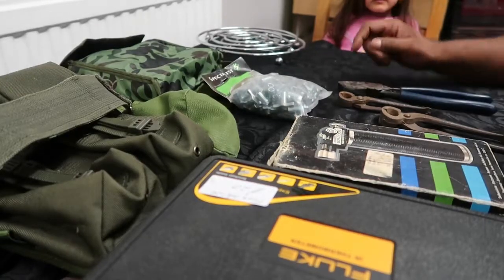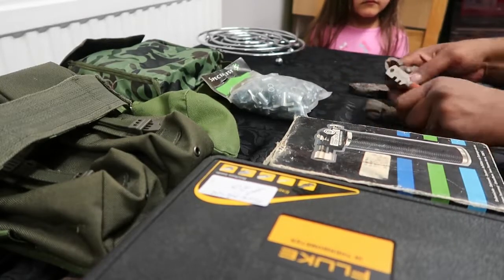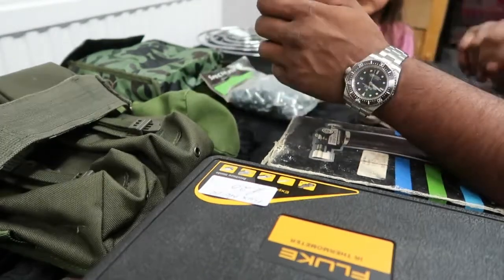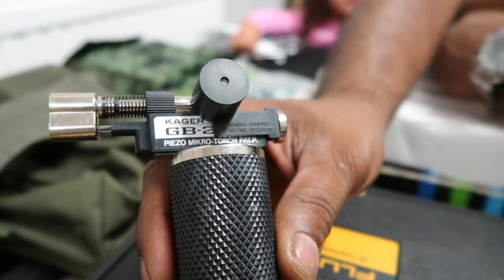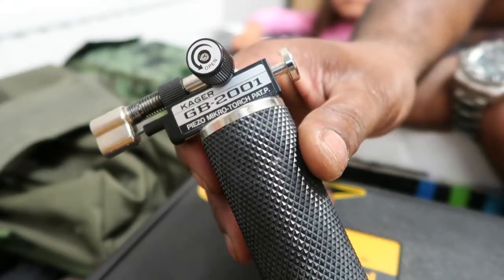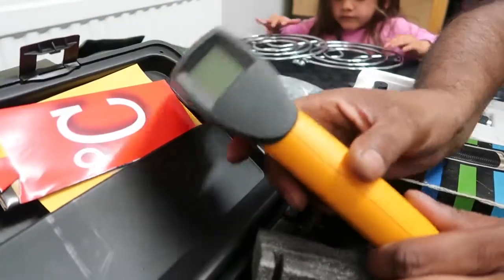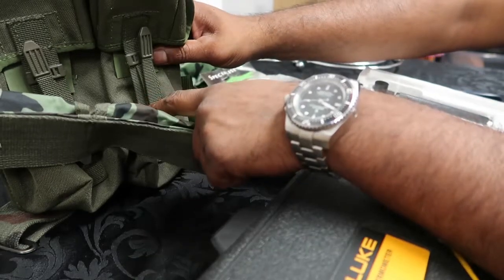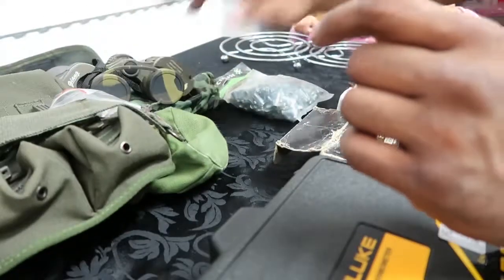TOOL HAUL / CARBOOT SALE AUG 2018 #3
Sunday boot sale just out looking for treasures ✌️✌️✌️✌️